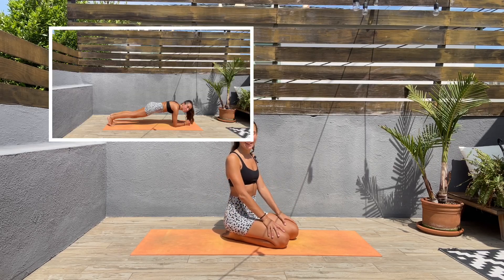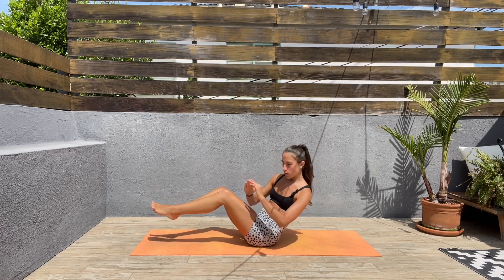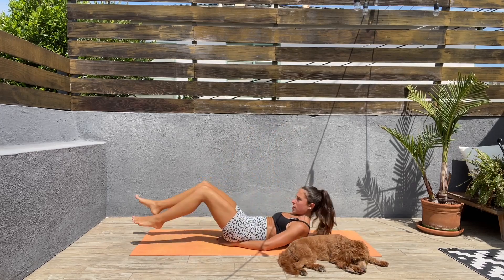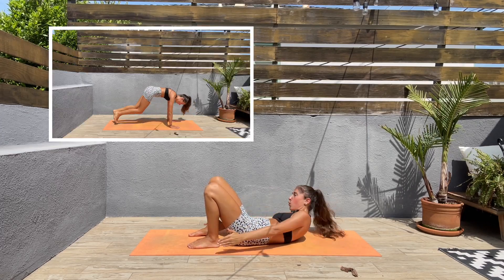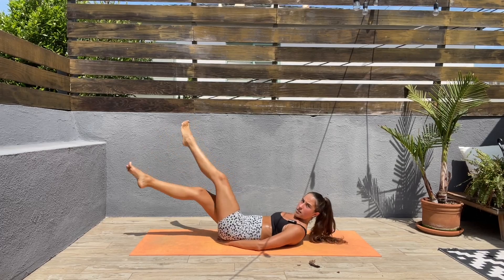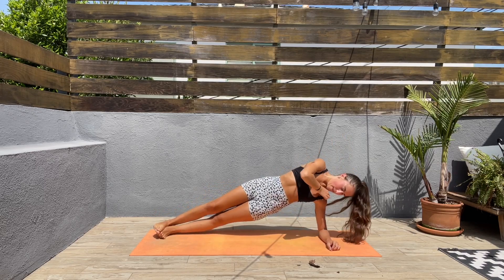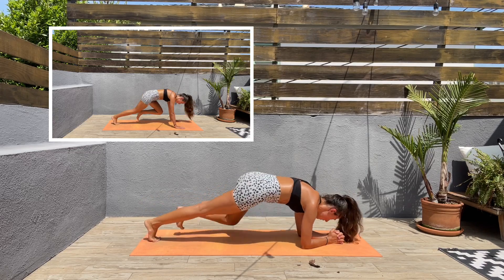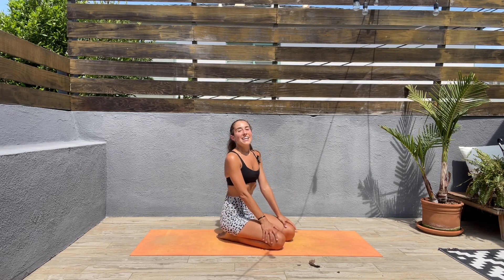ABS ON FIRE 🔥 Quick 10 Minute Complete Ab Workout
Join us on this ultimate 10-minute ab-sculpting experience! 🔥 If you're ready to set your core on fire and achieve those dreamy ab lines, you're in the right place.

🔥 What to Expect:
Get ready to strengthen your core muscles and feel the burn like never before! This ab workout will target every aspect of your abdominal muscles, helping you build definition and achieve that flat tummy you've always wanted.

💪 Workout Highlights: A variety of effective ab exercises to work your upper and lower abs, obliques, and even those stubborn lower abs.

✨ Pro Tips:
- Focus on proper form to make the most of every rep.
- Engage your core throughout the entire workout for optimal results.
- Stay hydrated and listen to your body.

Let's set those ABS ON FIRE together! 🔥💪

Remember, consistency is key! Combine this workout with other workouts during the week (or you can even do this workout a couple times a week) and combine it with a balanced diet and healthy lifestyle choices for even greater results.

Cora